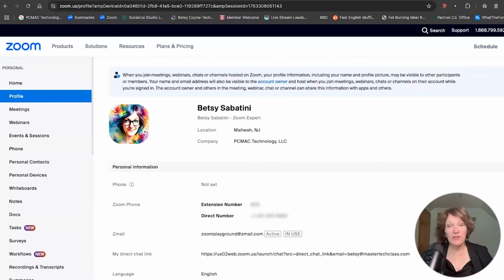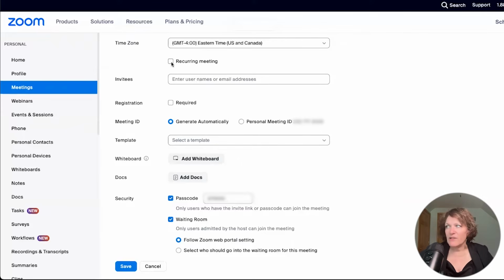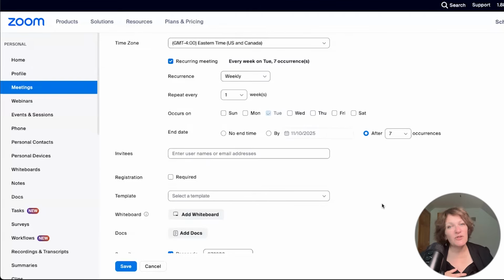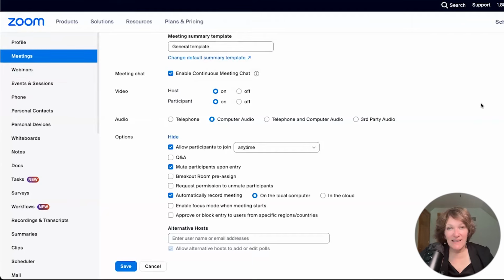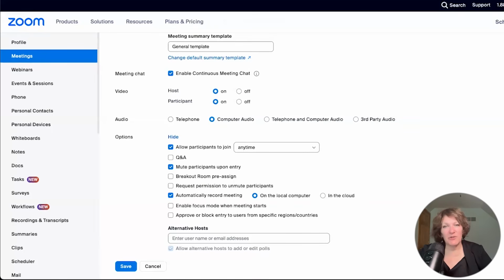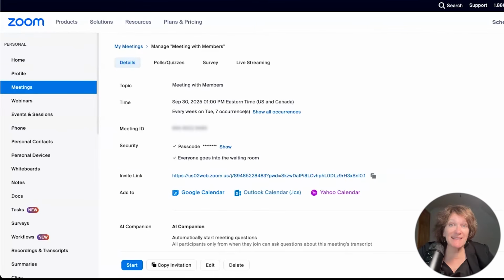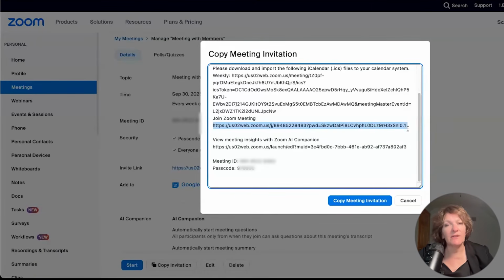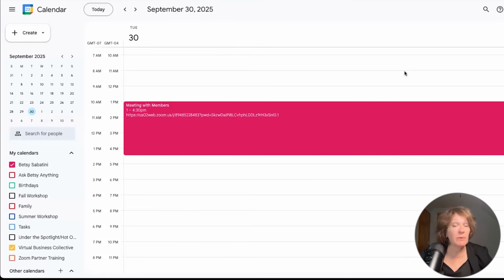Complete Beginner’s Guide: How to Schedule a Zoom Meeting and Send Out the Invitations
If you’ve ever second-guessed whether your Zoom is set up the right way, this video is for you.
Wondering if you missed a setting that could mess up your meeting?
In this introductory tutorial, I’ll walk you through exactly how to schedule a Zoom meeting and send out invitations that actually get seen (and clicked!). Whether you’re setting up a 1-on-1 call, a client session, or a group meeting to promote your offer or program, you’ll learn how to get every detail right so there’s no confusion when it’s time to join.

We’ll cover:
✔️ The best way to schedule your Zoom meeting
✔️ Which settings to turn on (and which to avoid!)
✔️ How to share Zoom Meeting links that make it easy for your attendees to show up.

👇 Grab my FREE Zoom Mastery Checklist below — it’s the same one I give to my Virtual Business Collective members to help them feel confident before every call!

Timestamp:

0:00 - Intro
0:46 - Scheduling a Zoom Meeting
20:59 - Sharing the Zoom Meeting Link
23:18 - How to Edit a Scheduled Zoom Meeting before it Starts
28:07 - Adding the Zoom Meeting Link to Google Calendar
30:22 - Outro
30:40 - Closing Billboard

Discover How to Show Up Prepared and Professional Every Time You Start Zoom
Turn Zoom into Your Most Powerful Sales Tool — Even If You’re Not a Tech Expert

Learn how to schedule a Zoom meeting, send Zoom invites, and set up your online meetings like a pro. This beginner-friendly Zoom tutorial covers everything from creating a meeting to sending invitations that get seen. Perfect for online coaches, course creators, and virtual business owners who want to run polished, profitable Zoom sessions.